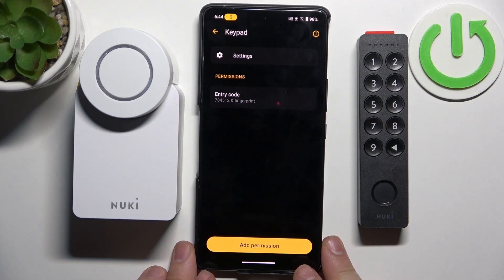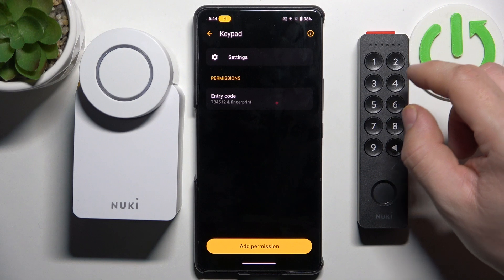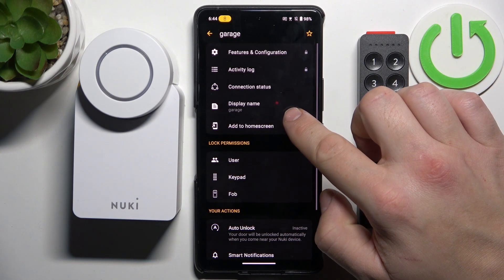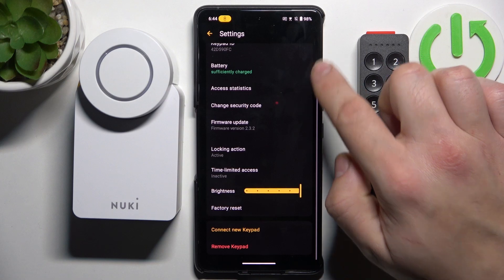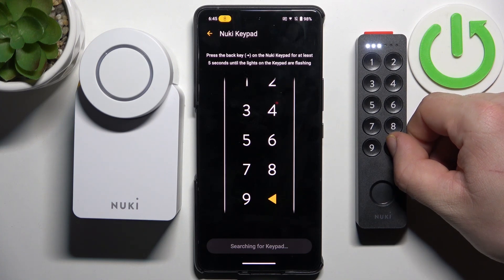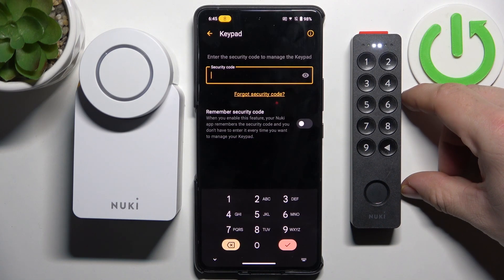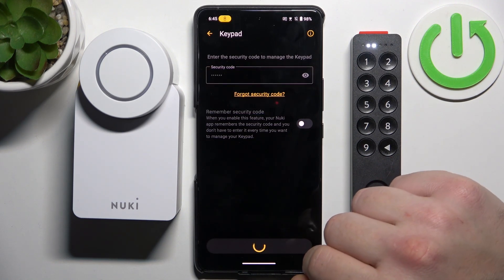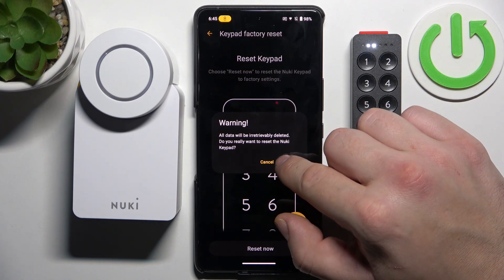How to Factory Reset NUKI Keypad 2 | Restore Factory Defaults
In this video, we’ll demonstrate how to factory reset your NUKI Keypad 2 to restore it to its original settings. Whether you're troubleshooting issues or preparing the device for a new user, we’ll guide you through the reset process step-by-step.

Possible Questions:
What are the reasons to factory reset the NUKI Keypad 2?
Will I lose all my saved codes after the reset?
How can I reconfigure the Keypad after resetting it?